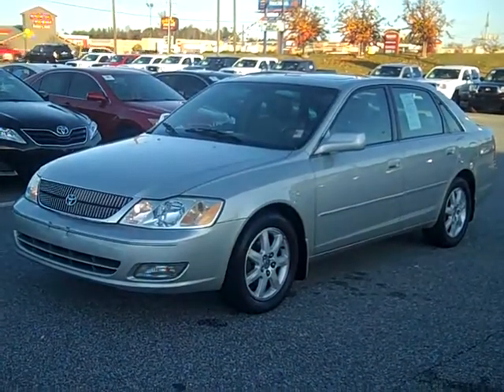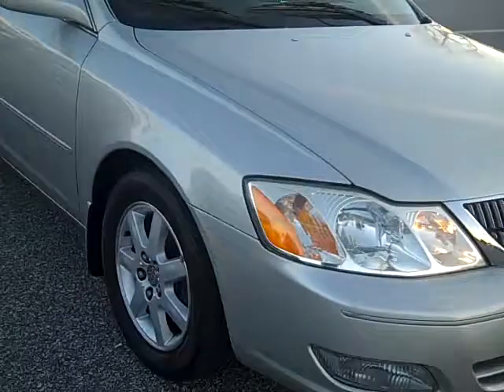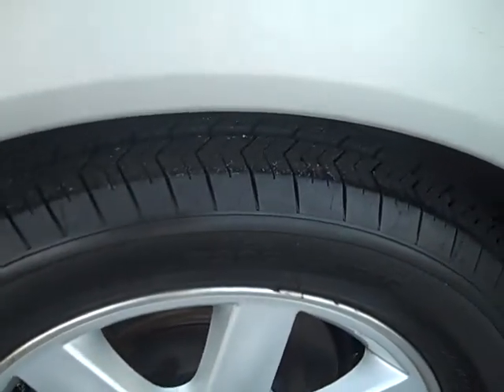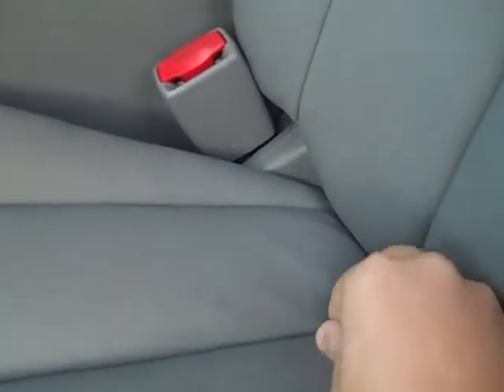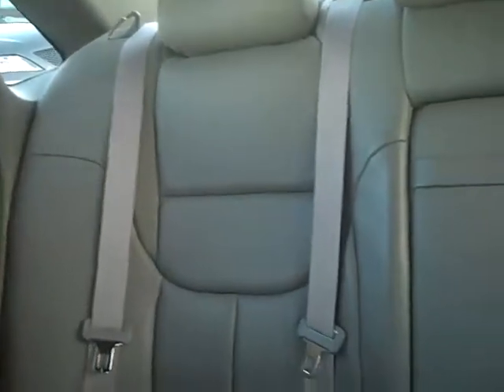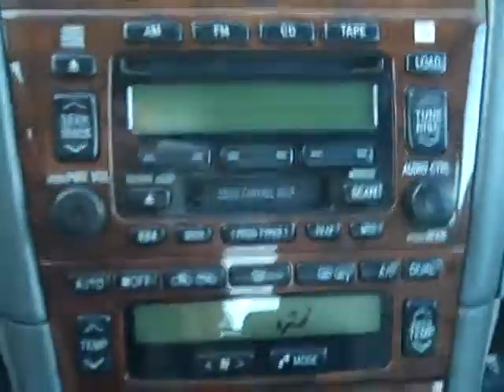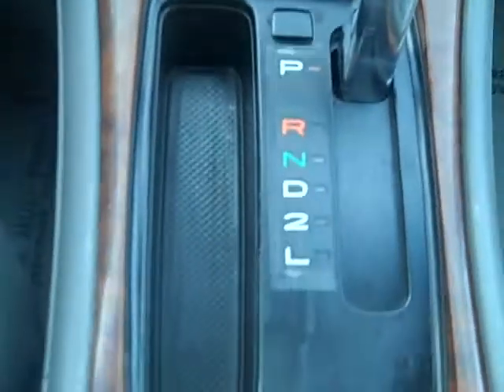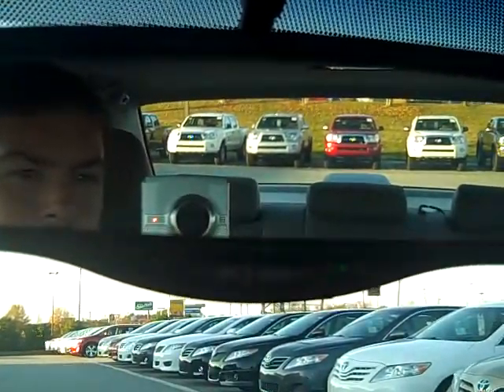2002 Avalon XLS.mp4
Jimmy Dochney discusses a 2002 Toyota Avalon XLS at Ralph Hayes Toyota in Anderson, South Carolina.